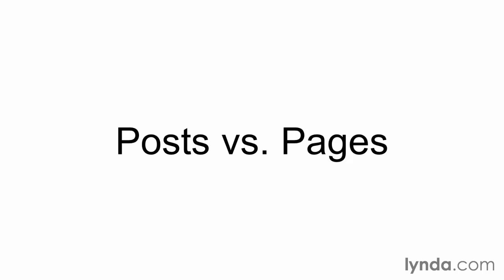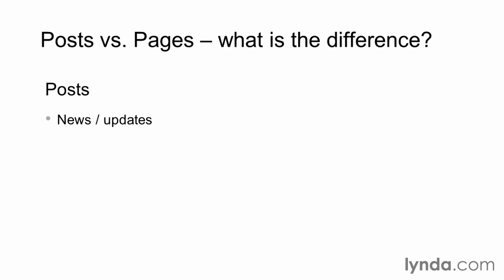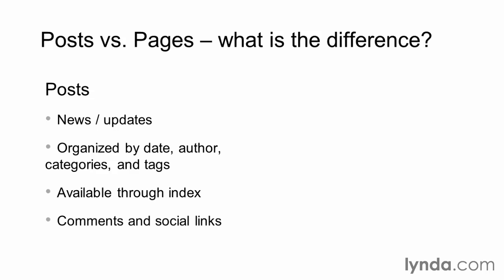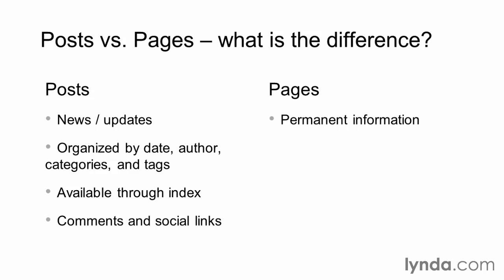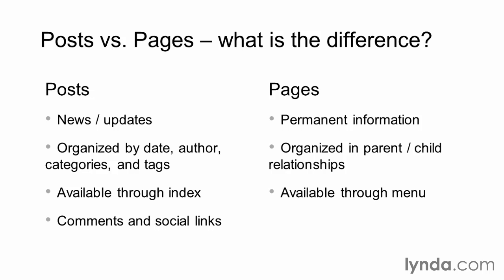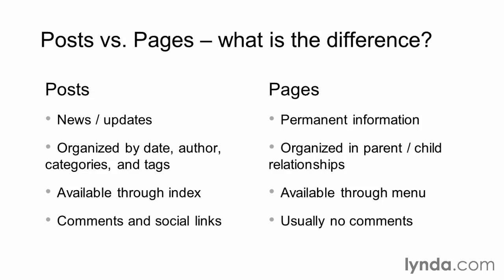Wordpress the difference between a post and a page